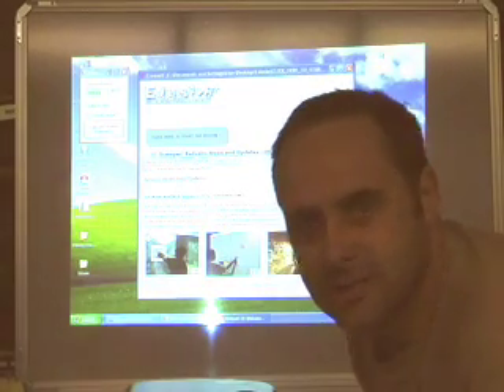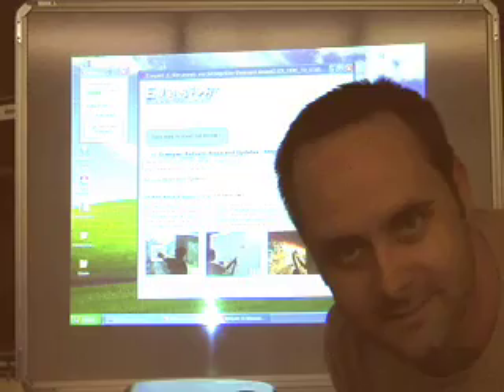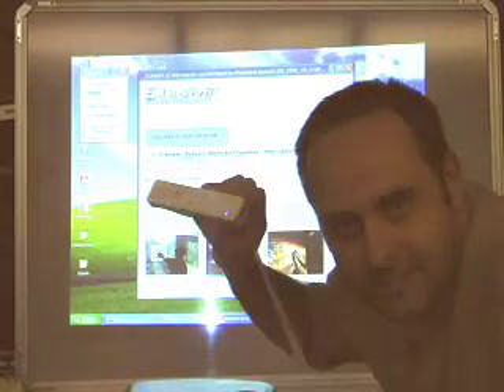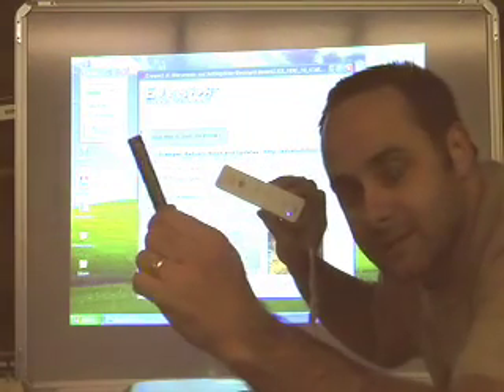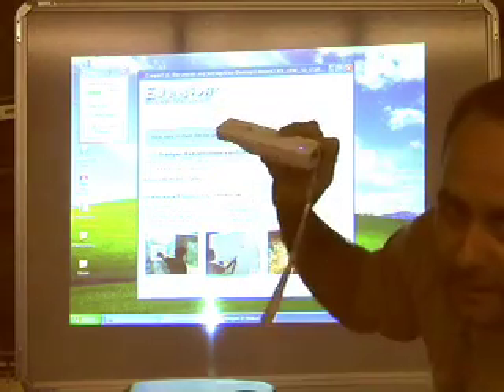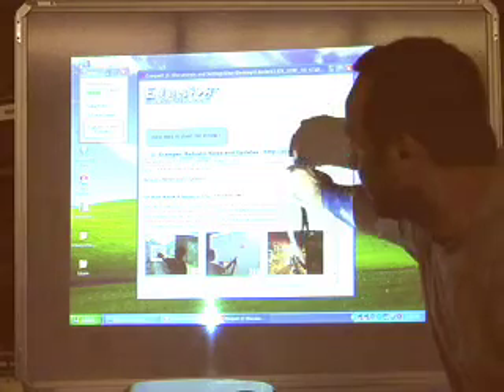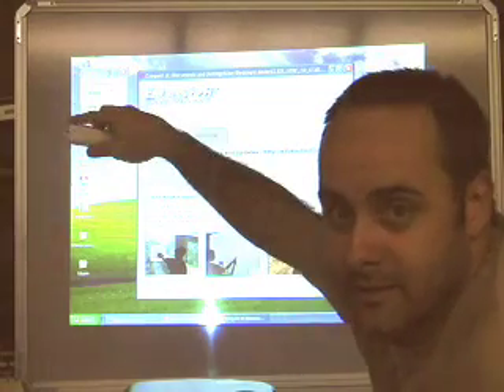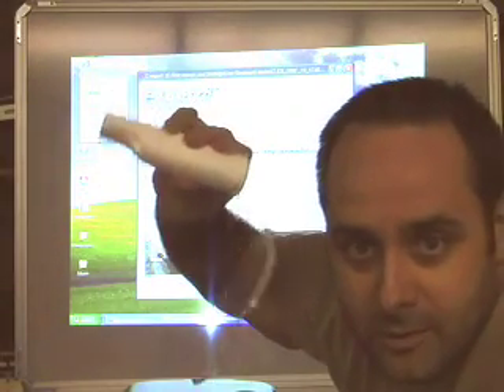Edusim (Powered by Croquet) on using the Wiimote board hack